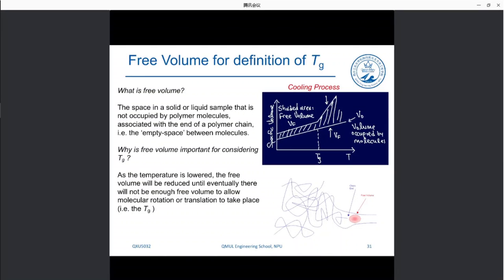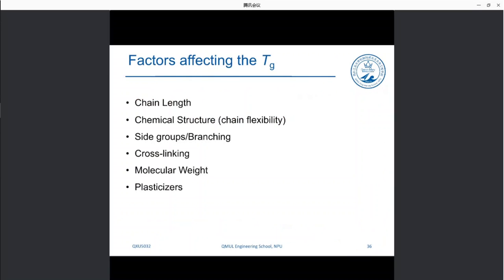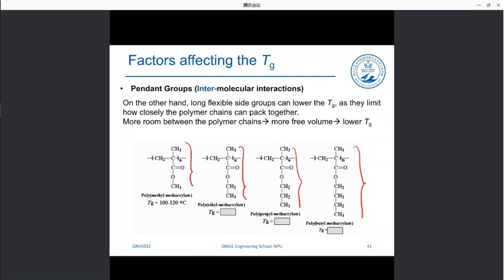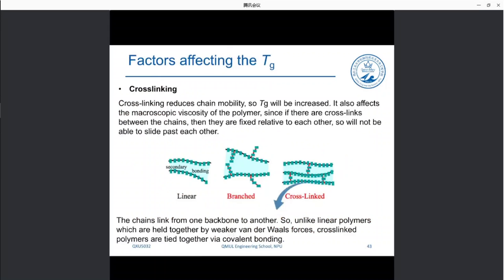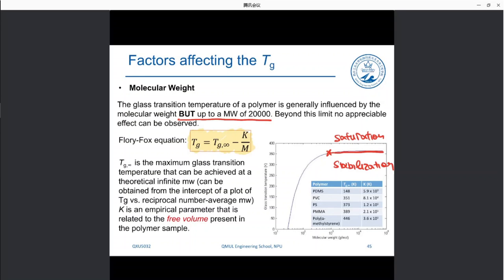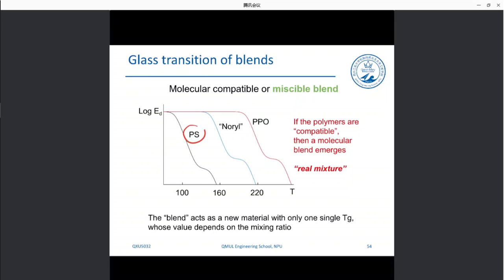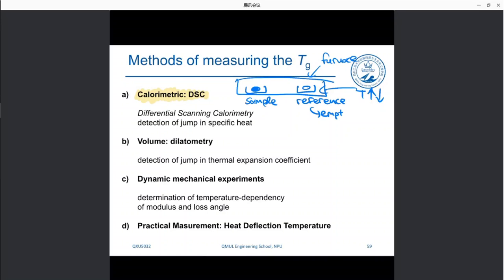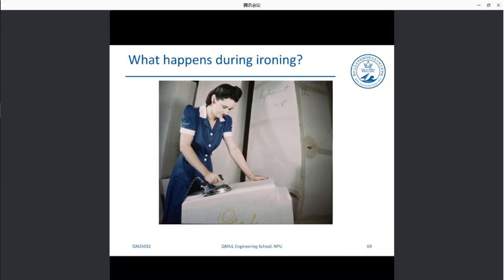PPP 4.1 Glass Transition - Part 2